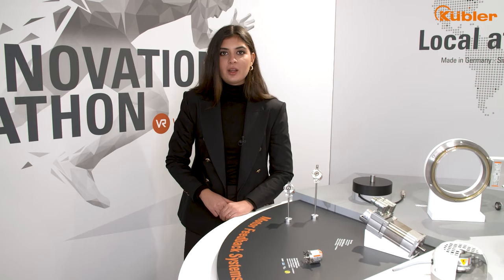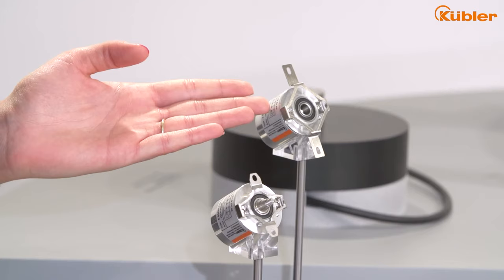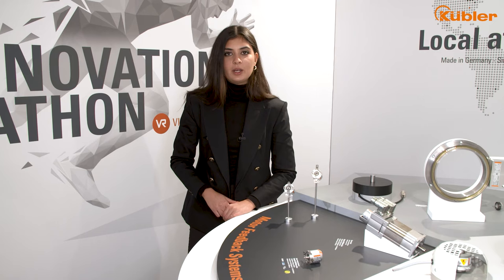Incremental and absolute encoders for motors l Kübler Group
Kübler offers numerous encoder variants for asynchronous motors and consistent compact sizes for incremental or absolute encoders.
Motor feedback systems are offered for servo motors.